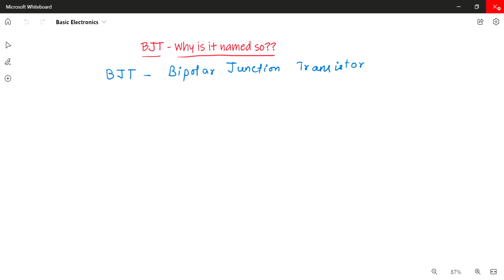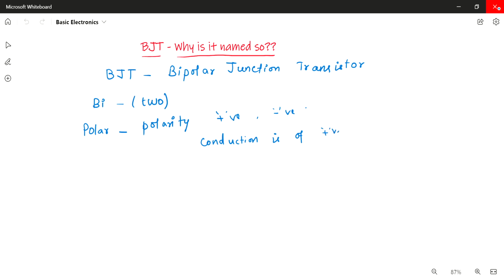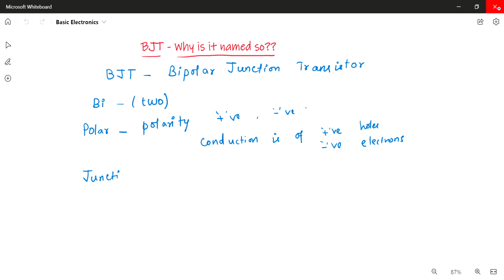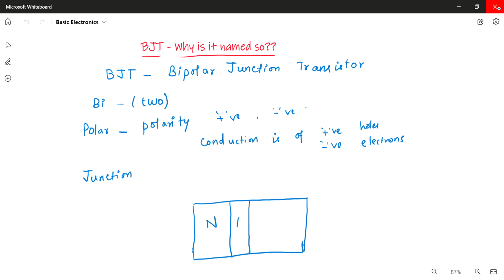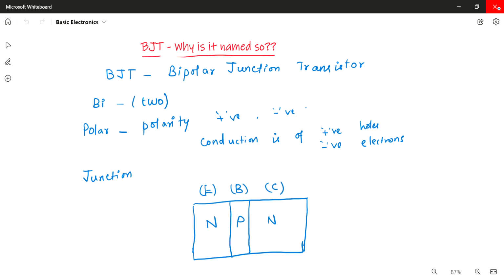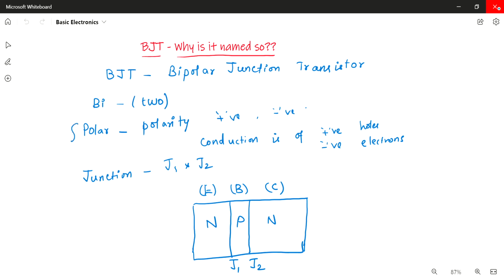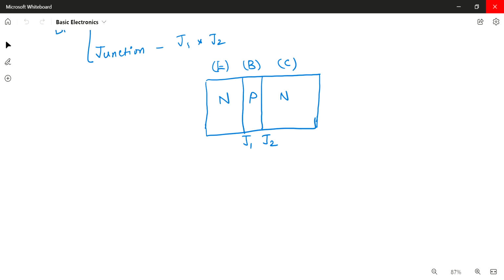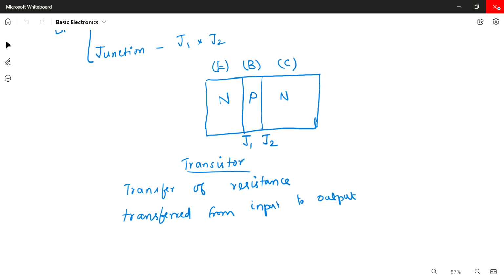BJT - Why is it called so?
This video gives you an overview about why the BJT is called so. You will definitely get a wonderful introduction for the better understanding of BJT.